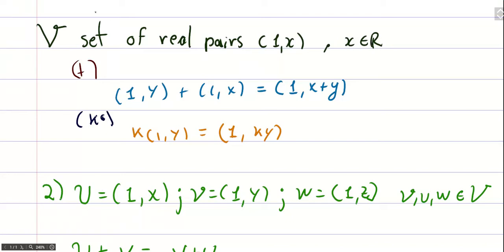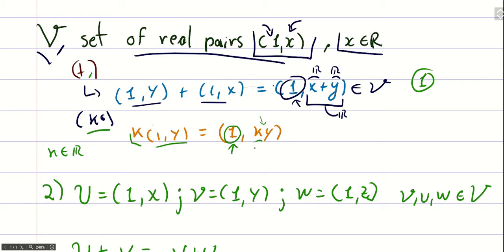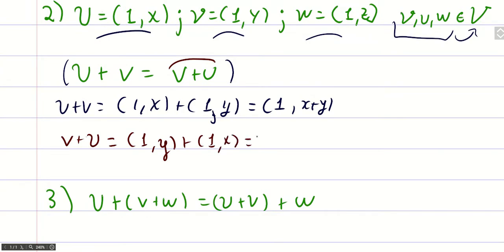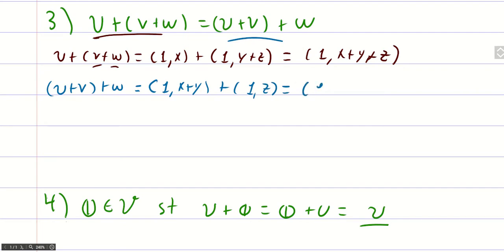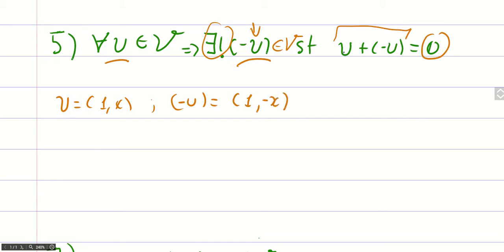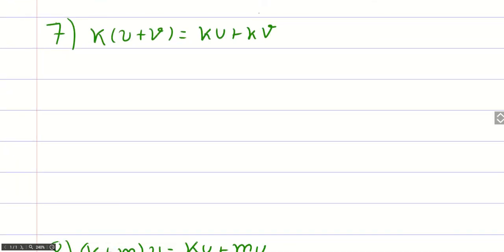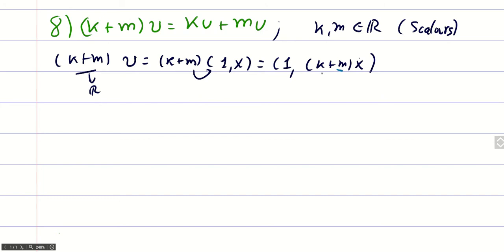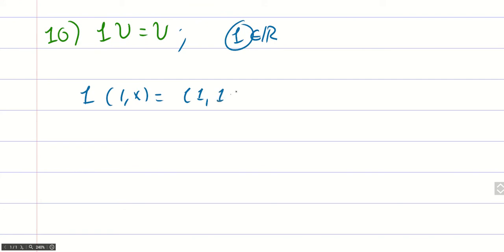Vector Space | Chapter 4 | Exercise 4.1 | Question-11 | Elementry Linear Algebra By Howard Anton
Elementry Linear Algebra By Howard Anton All Questions Solution